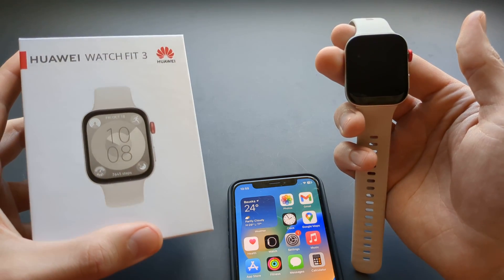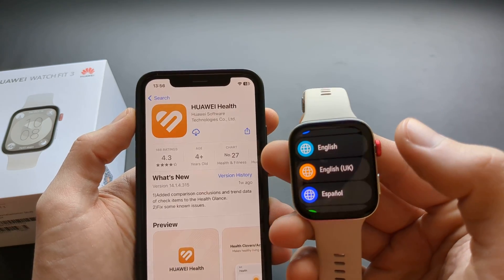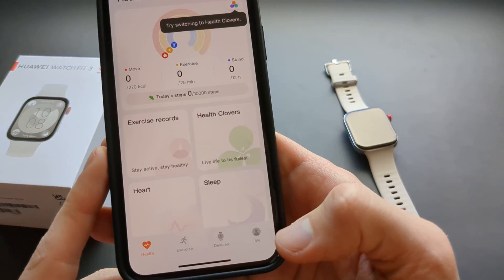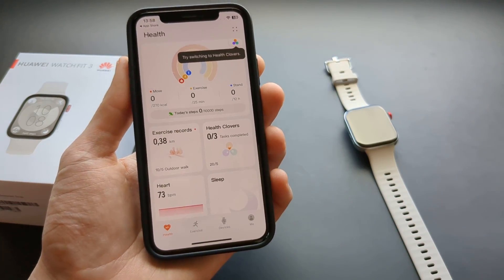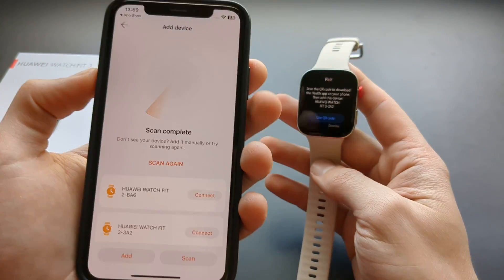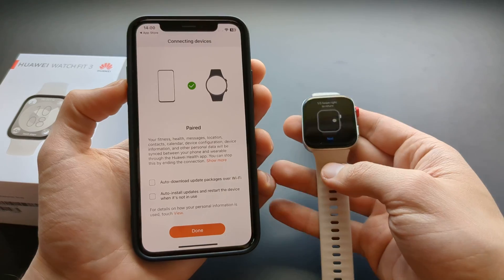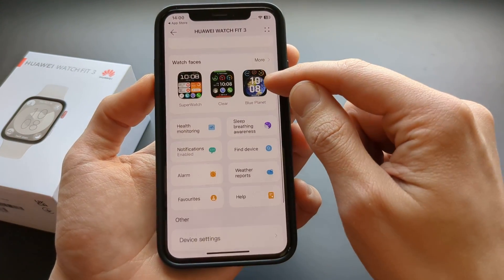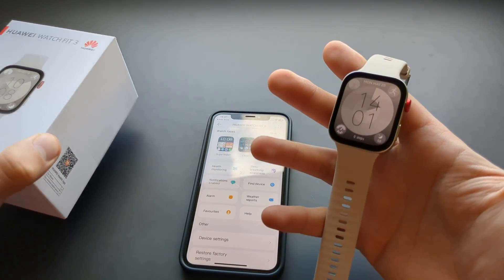Setup & Pair Huawei Watch Fit 3 with iPhone Apple IOS Phone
how to pair Huawei watch fit 3 with iphone